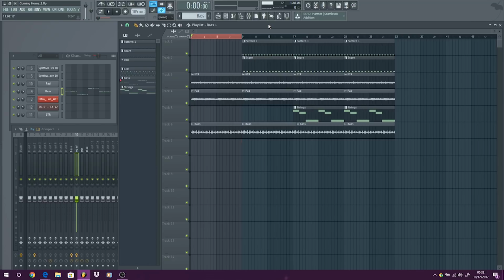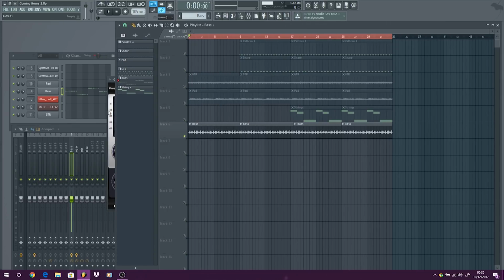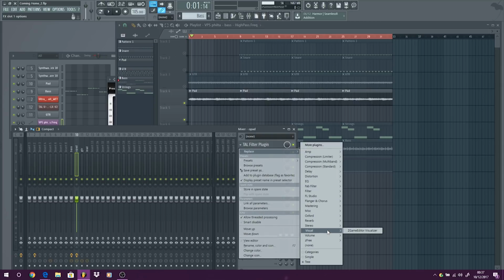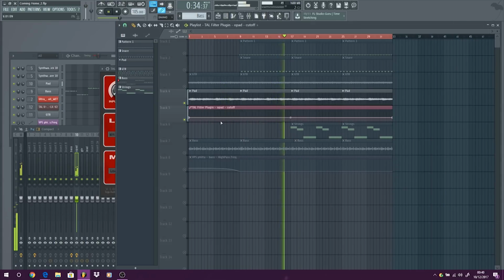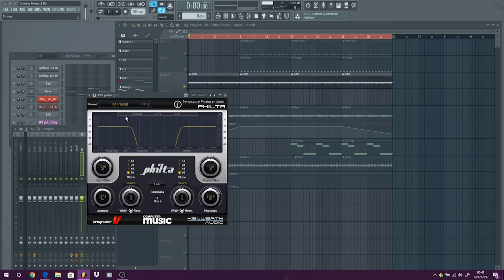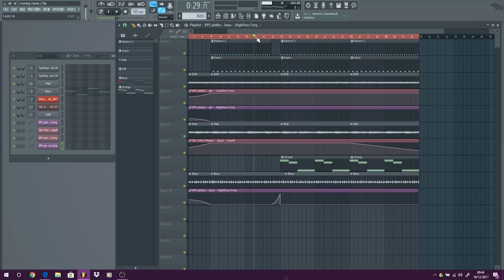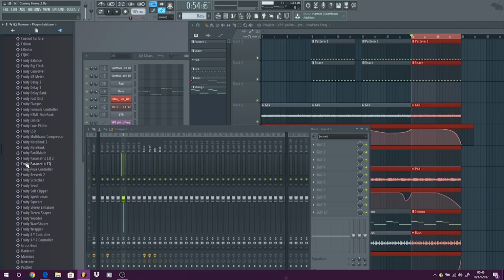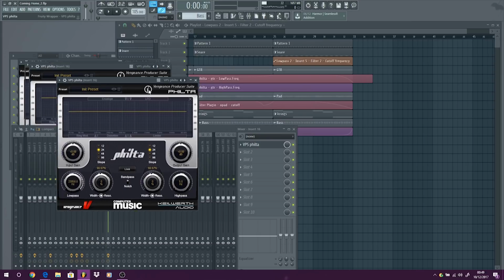Synthwave Sessions 21: Filters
In this video I take a look at filters, what are they and how can you use them...